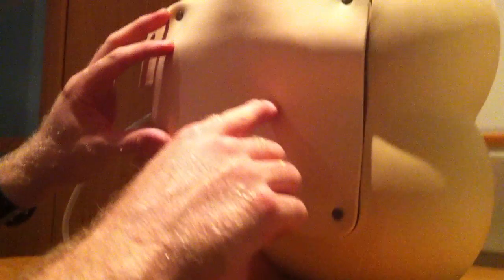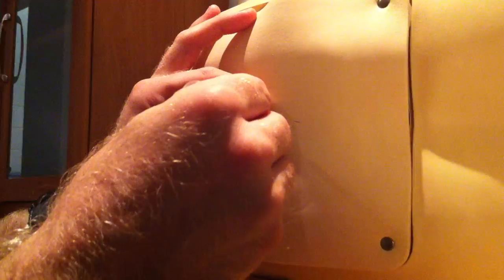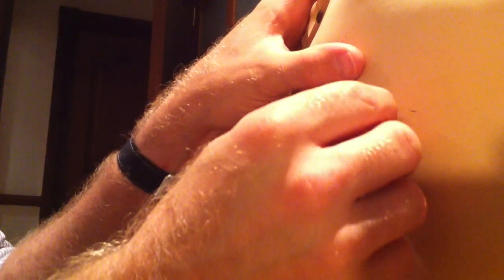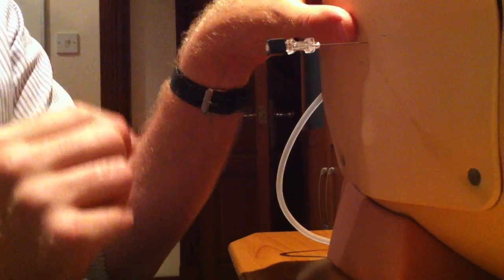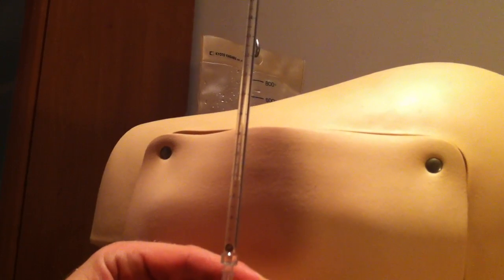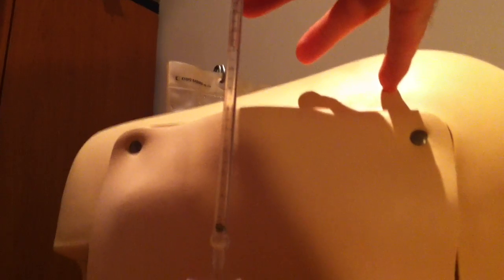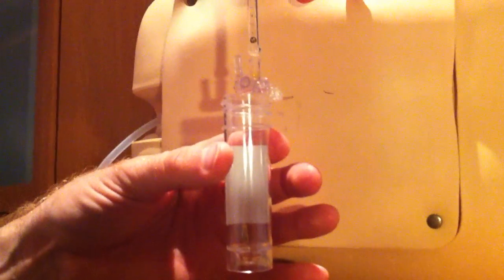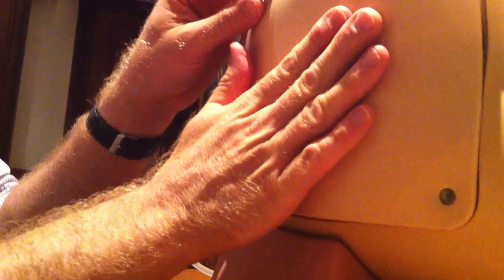Lumbar Puncture Series - 9 Needle Insertion and CSF Pressure Measurement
A Demonstration of how to insert a Lumbar Puncture Needle (using an LP Mannikin)
By practising consultant neurologist Dr Raeburn Forbes MD(Hons)